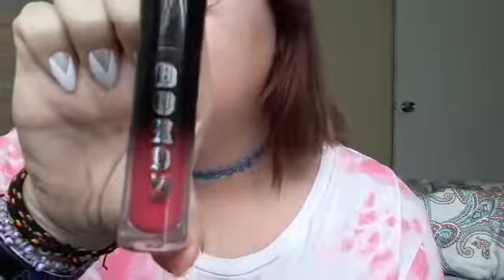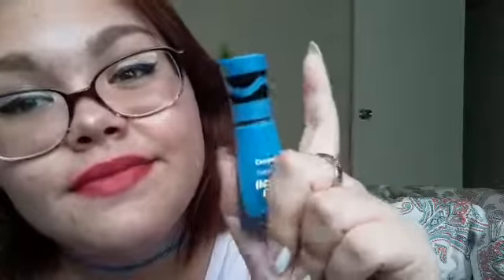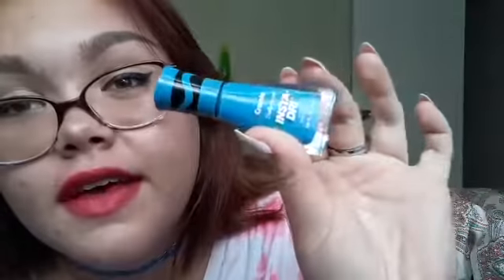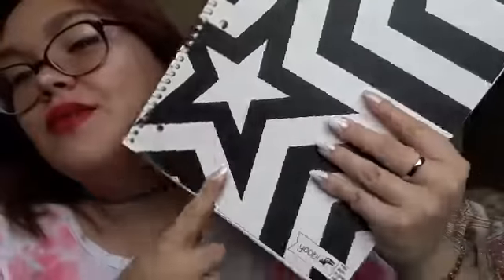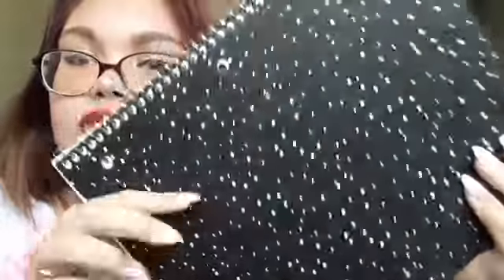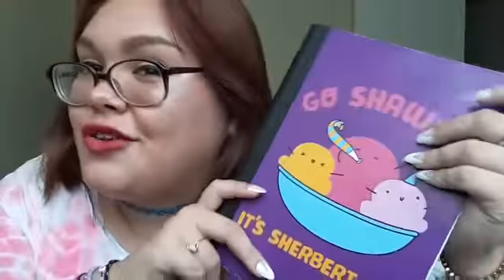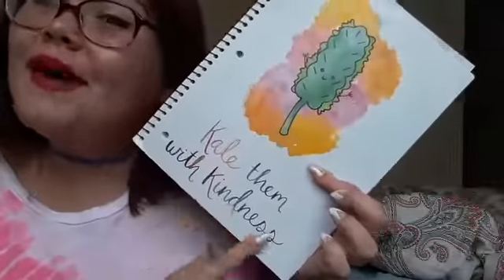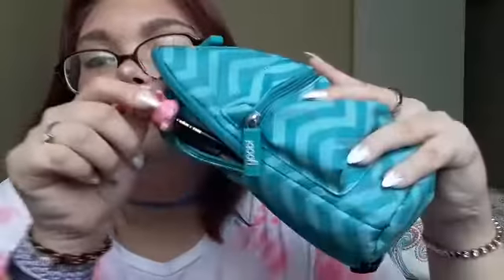Back to school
Again really again
Pls let it be fall